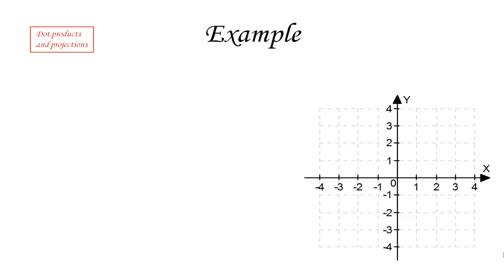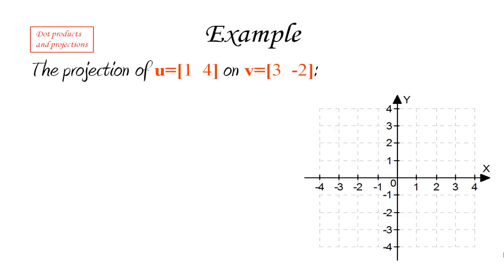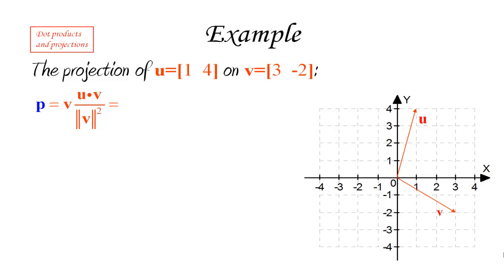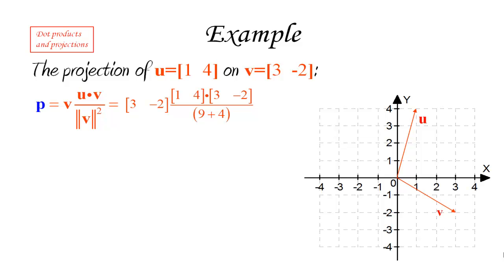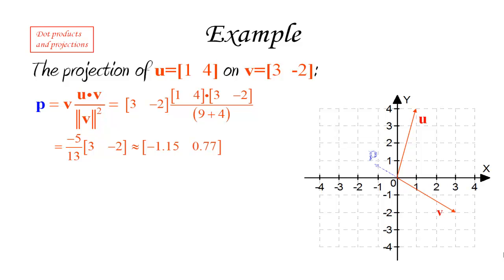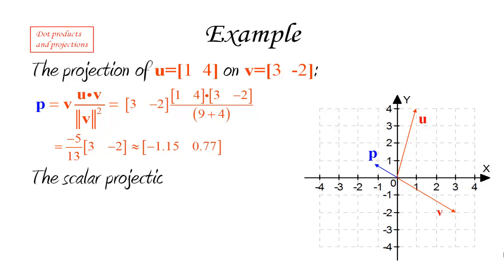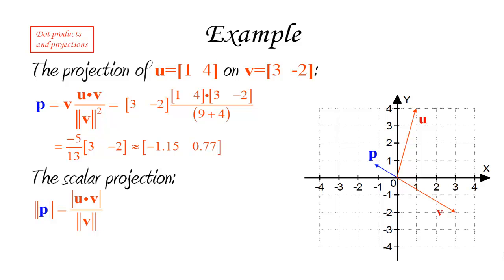Dot product and projections 3